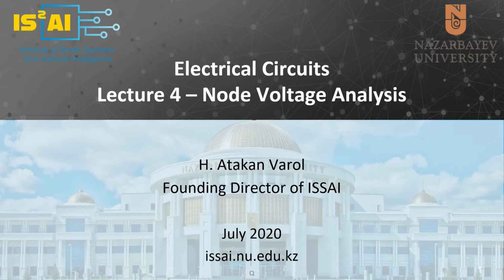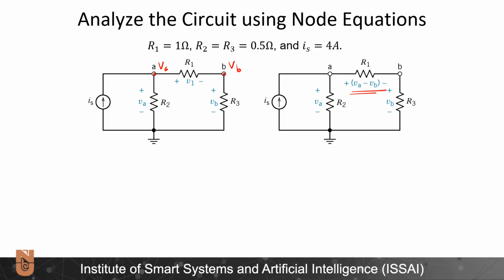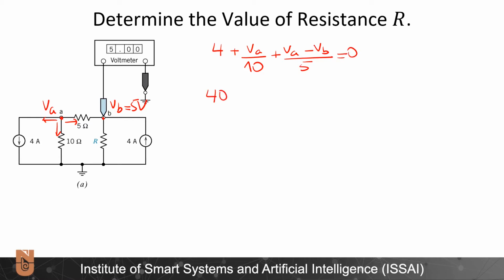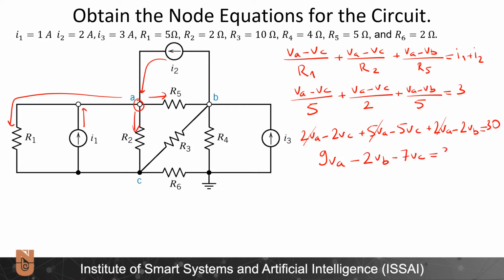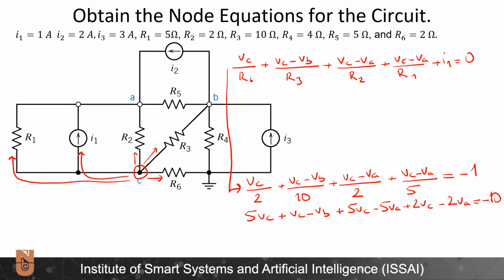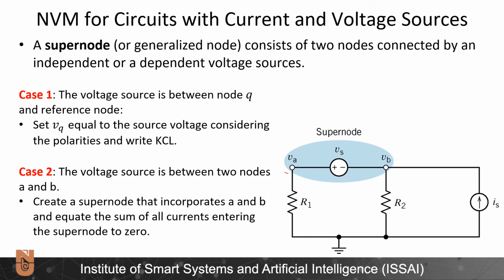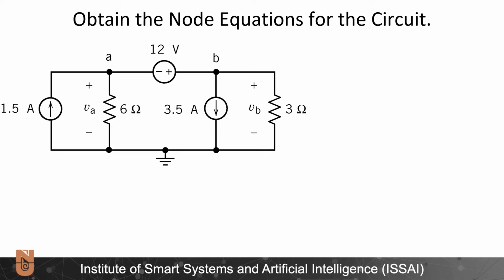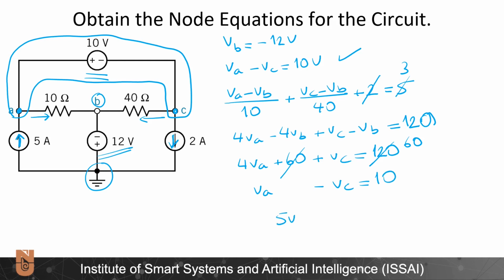Lecture 4 - Node Voltage Analysis